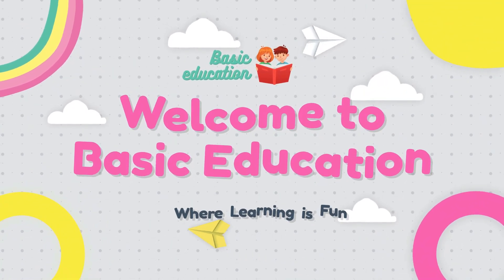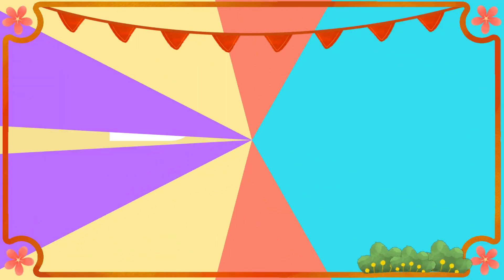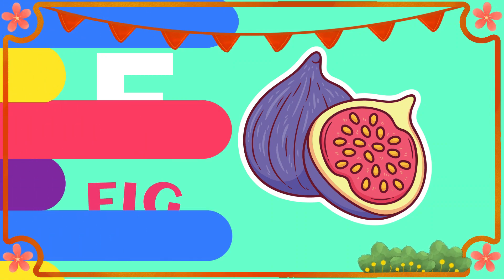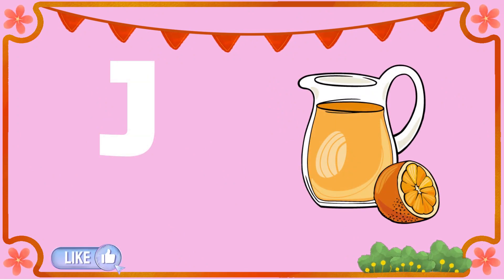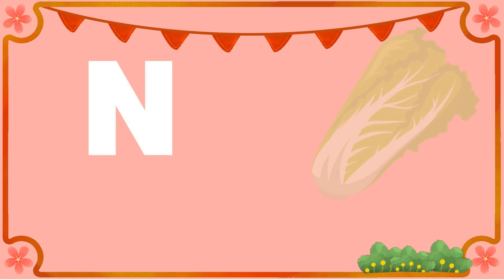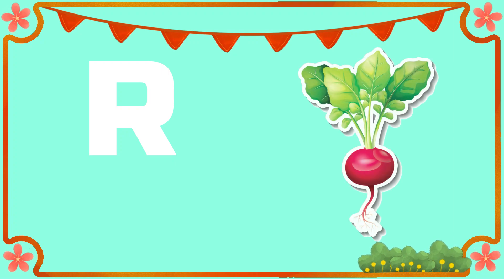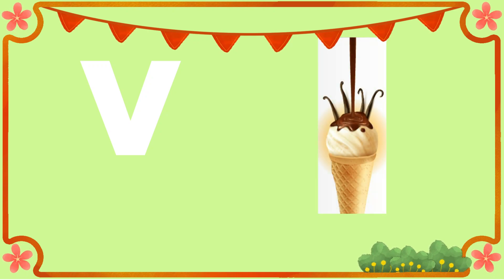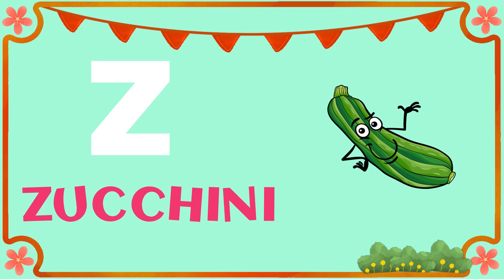Learn Alphabets | Lear ABC with Fruit and Vegetables Names | Fruit and Vegetable A to Z for Kids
🔥🔥Fruits and Vegetables A to Z is a fun and educational video for kids that teaches children the alphabets and fruit and vegetable names.

In this video, kids will embark on an exciting journey from A to Z, discovering fruit and vegetable starting with each alphabet along the way. With colorful visuals and engaging animations, this video is designed to make learning fun and easy for kids.

By the end of the video, your child will have learned the alphabets and a wide range of fruit and vegetable names, improving their vocabulary and cognitive skills. So, if you want to give your child a head start in learning, watch " Fruit and Vegetable A to Z for Kids" today!

0:00 Introduction
0:19 A for Asparagus
0:32 B for Banana
0:42 Cherry
0:52 D for Dragon fruit
1:01 E for Egg
1:14 F for Fig
1:25 G for Grapes
1:37 H for Honeydew
1:48 I for Ice Cream
1:57 J for Juice
2:08 K for Kiwi
2:18 L for Lichi
2:26 M for Mango
2:36 N for Napa Cabbage
2:48 O for Olive
2:58 P for Pear
3:07 Q for Quince
3:17 R for Radish
3:25 S for Strawberry
3:35 T for Tomato
3:43 U for Ube Halaya
3:55 V for Vanilla
4:03 W for Watermelon
4:10 X for Ximenia
4:20 Y for Yolk
4:33 Z for Zuccihini